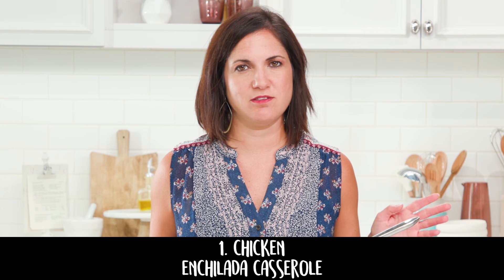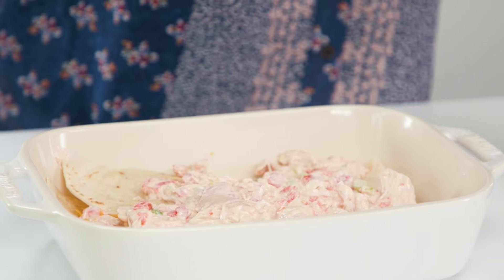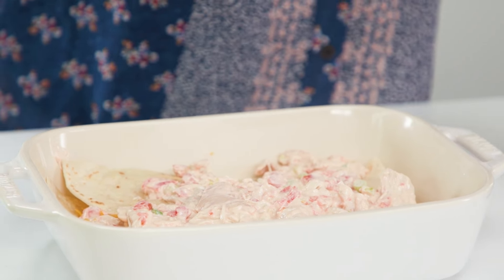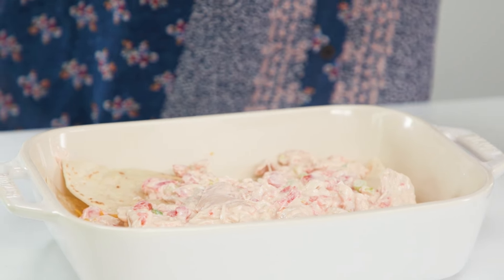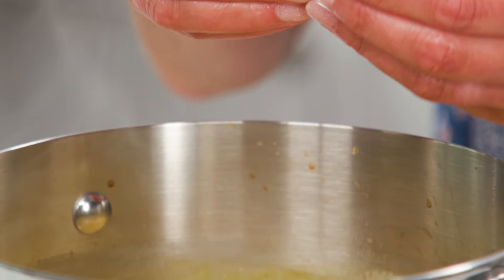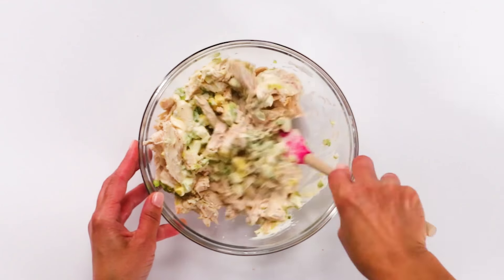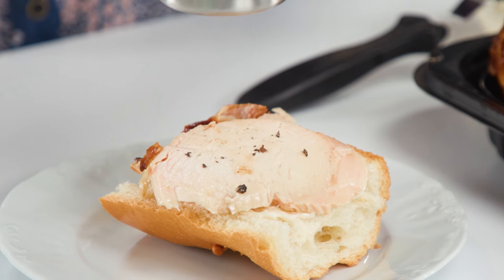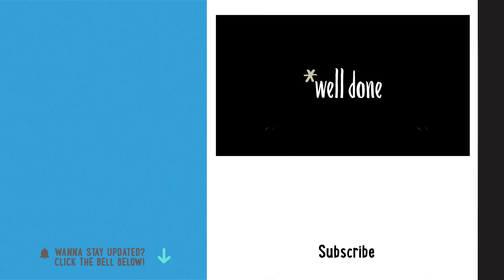10 Easy Costco Chicken Dinners | Recipes You Can Make With a Costco Rotisserie Chicken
Save time and money when you buy fully-cooked rotisserie chickens at Costco or your favorite grocery store. Nicole shows us ten delicious recipes that call for already cooked chicken. Some are so fast you could whip them together in less than 15 minutes.

Transcript:
- - I'm gonna show you 10 ways how to turn this into dinner. One of the most delicious family favorites is a chicken enchilada casserole. It's so easy to make. Just saute some green onions, and a little olive oil. Throw in a can of Rotel and a block of cream cheese. When that's all melted and gooey, just add in some chicken. Take that creamy mixture and put it between layers or tortillas and cheese. This is faster than takeout. Pour in a can of enchilada sauce. Just top it with cheese and head to the oven. Look at that. And how good does that look? No one will know this only took you 10 minutes to make. Let me show you some other quick ideas. Top a protein rich salad with rotisserie chicken, hard-boiled eggs, and bacon. Toss with your favorite barbecue sauce for delicious barbecue sandwiches. This is a great meal to feed the hungry kids after their after-school sports. Toss the chicken with cooked pasta and your favorite jar of alfredo sauce. Serve this chicken alfredo with some steamed broccoli for a kid-friendly dinner. Or toss it with some fresh veggies and pasta for a delicious light supper. The juice at the bottom is like liquid gold. Pour it on in. Add it to a veggie pack stir fry. And then a few dashes of soy sauce. This is so much cheaper than take out. And who doesn't love chicken and rice casserole? Add the rotisserie chicken to your favorite recipe. And for a comforting classic, chicken and dumplings. Use canned biscuits and rotisserie chicken, combined with cream of chicken soup and chicken broth, and you're good to go. And don't forget about our friend chicken salad. A chicken salad sandwich makes a great dinner paired with some tomato soup. An obvious, yet no fail way to use the rotisserie chicken is on taco night. Fajitas, burritos, whatever. Now we're talkin'. And don't forget it's just as good on it's own. I like to put it on a piece of crusty baguette with a little mayonnaise and fresh cracked pepper. I'm telling you, it's the perfect bite. This, a little salad, and a cold glass of wine is all you need. There you have it, a whole list of ideas that you can feel good about feeding your family, from one $5 chicken.